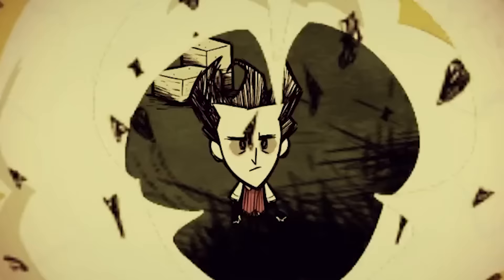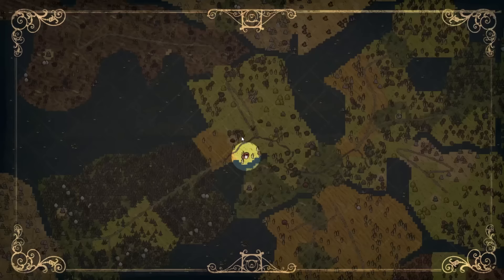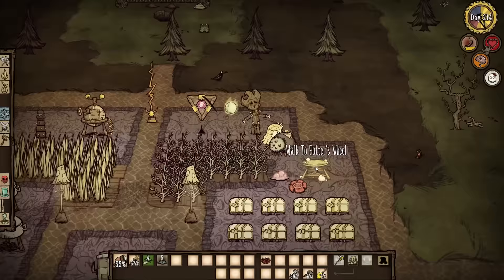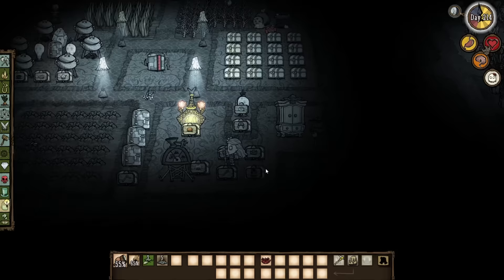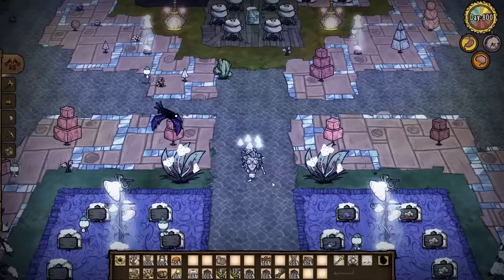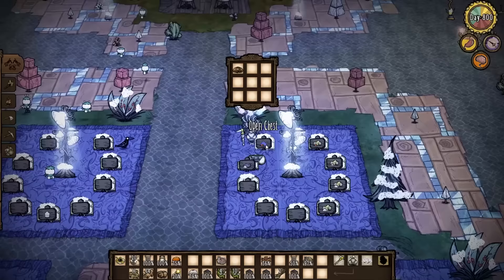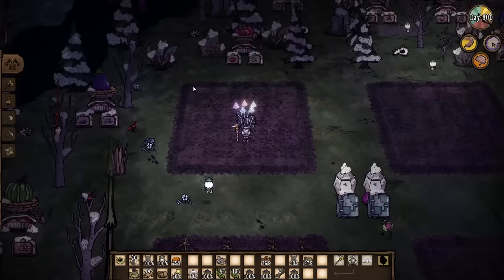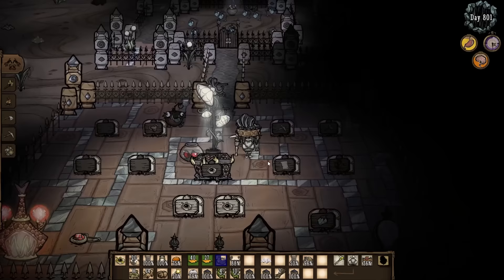Ultimate Base Setup in Don't Starve Together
Intended to help new players and experienced players to build a mini base and mega base!
Timestamps:
0:00 - Intro
0:43 - Base Location
1:25 - Mini-base Design
6:18 - Mini-base extension
6:52 - Sinkhole setup
8:20 - Lureplant farm
11:11 - Mega-base Example
19:06 - Outro